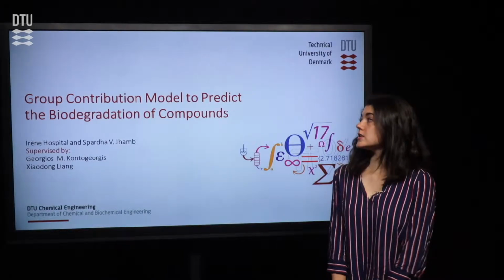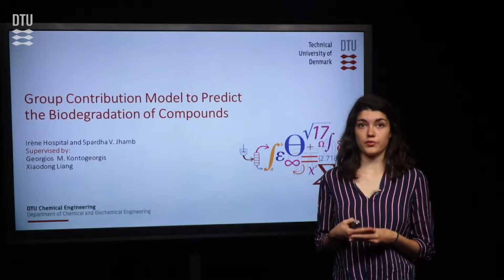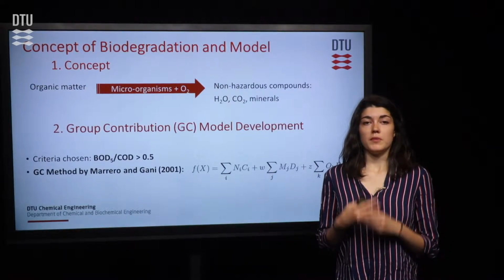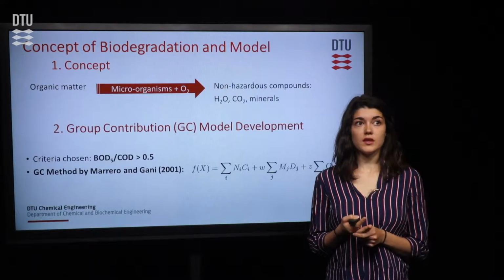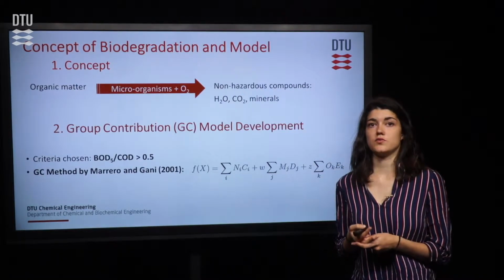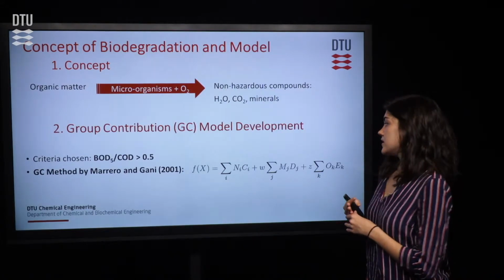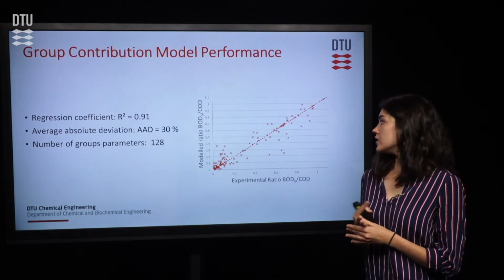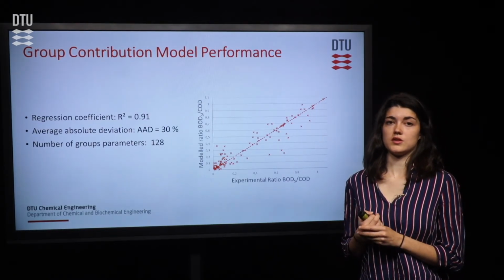A Group Contribution Model to Predict the Biodegradability of Organic Compounds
Spardha Jhamb & Irene Hospital